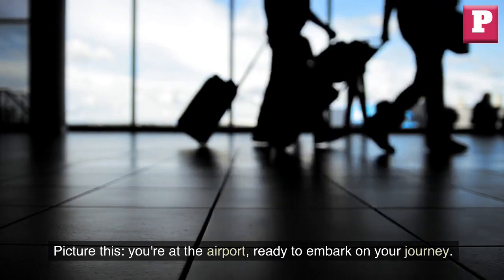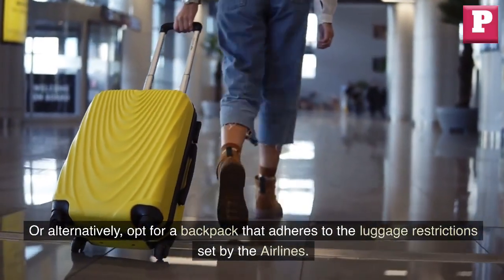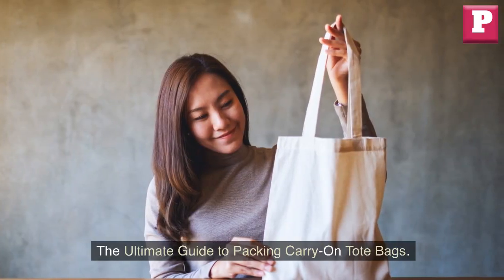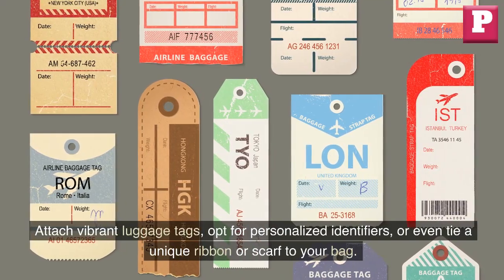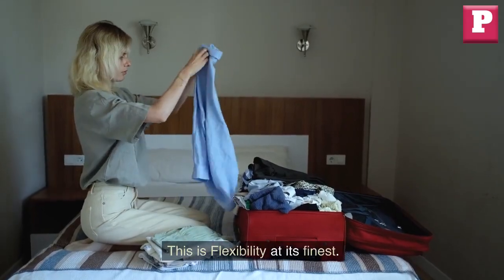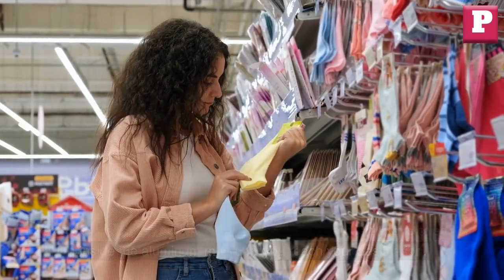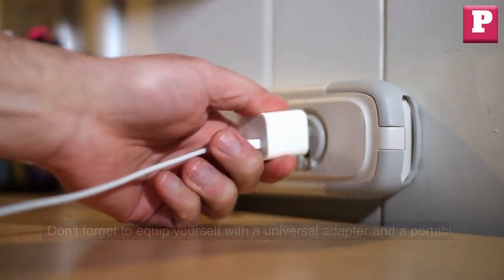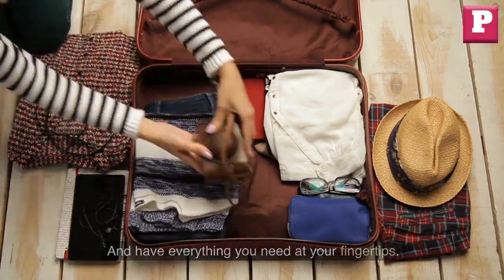Ultimate Carry-On Tote Bag Tips| UnderSeat Bags backpacks and Totes Tips and Tricks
In today's video, I've got a treasure trove of travel wisdom to help you conquer the art of packing your carry-on tote bag like a pro. Trust me, these tips are going to revolutionize the way you travel.

I'll be unveiling my personal tips and tricks for seamlessly maneuvering through airports with your carry-on bags, which conveniently fit under the airplane seat.

Make sure to watch the entire video for more information.

All discounts are subject to change and/or discontinue without notice from Vendor